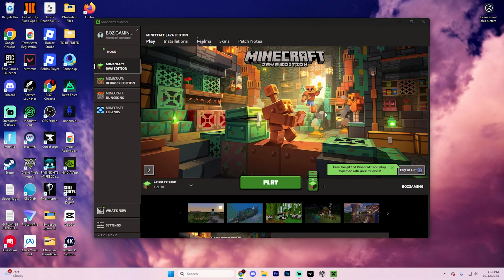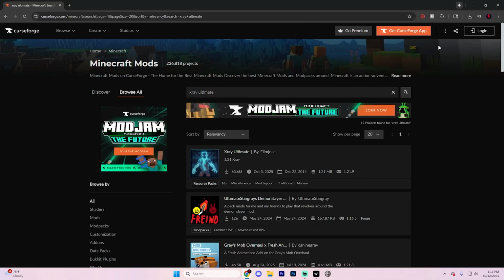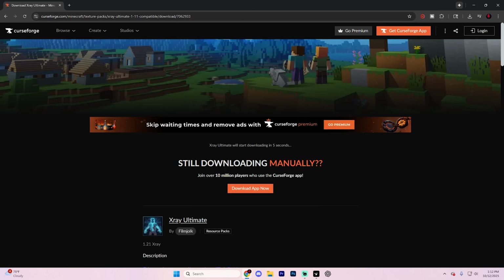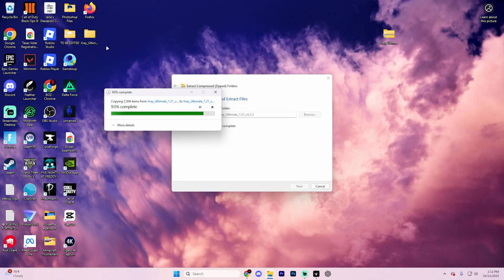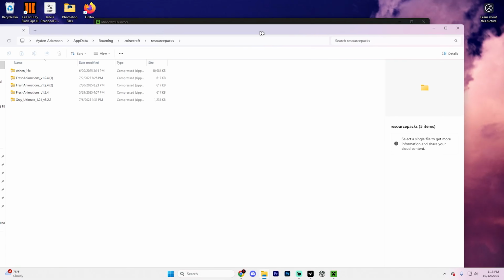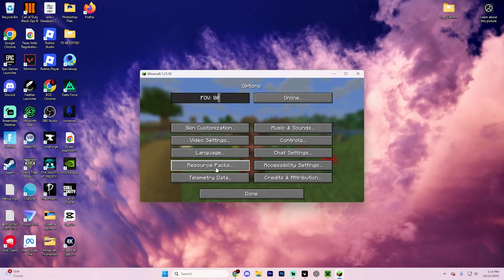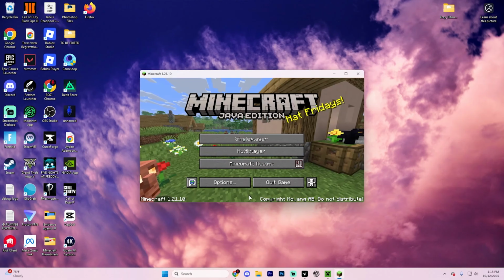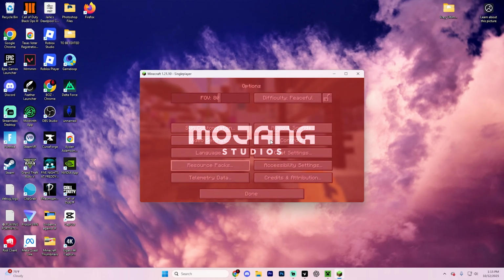How to Install XRAY 1.21.10 in Minecraft - NO MODS